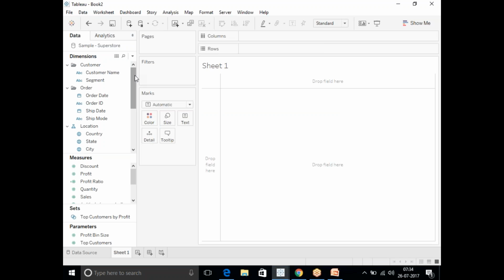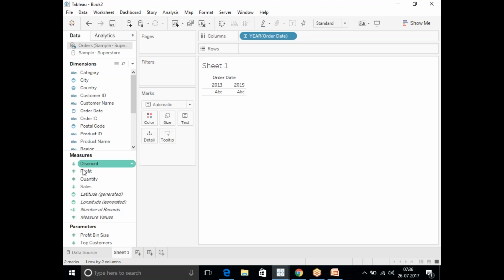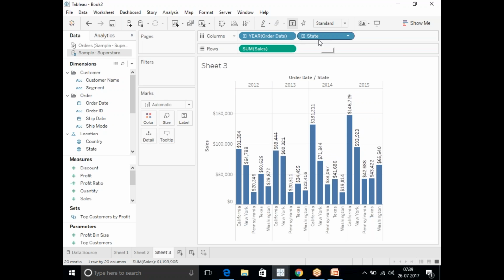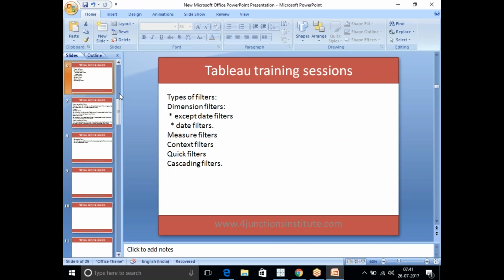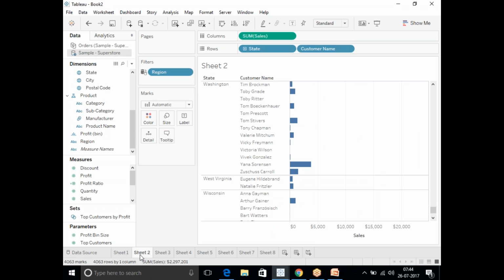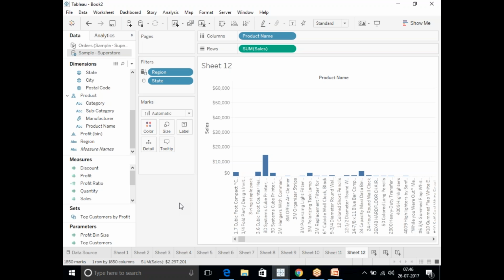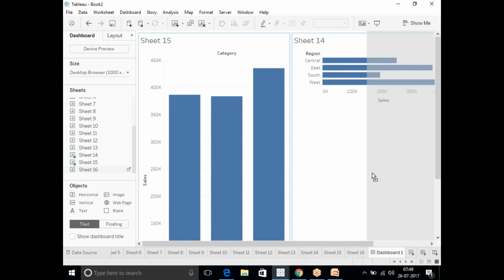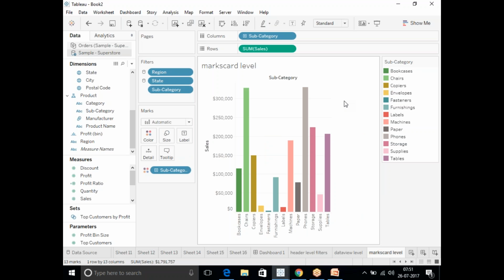Filters in Tableau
In this session we are going to explain the different types of filters and their usage. and Howto create the dynamic selection in filters and in which scenario we are going to use the filters.